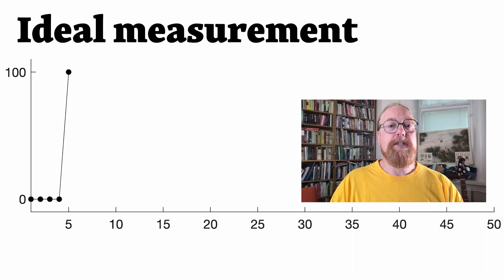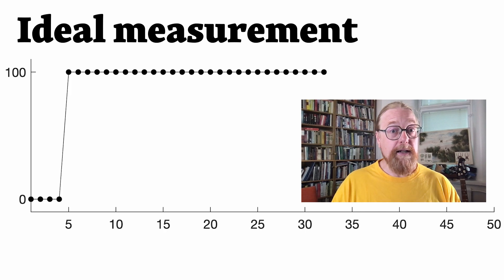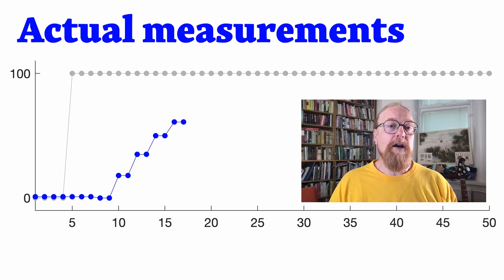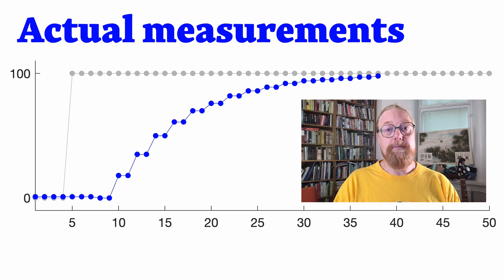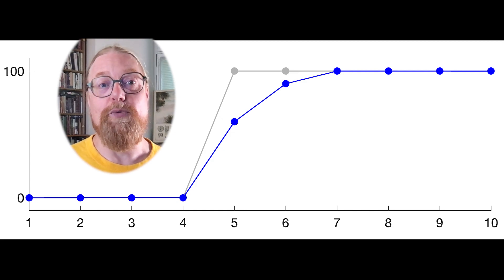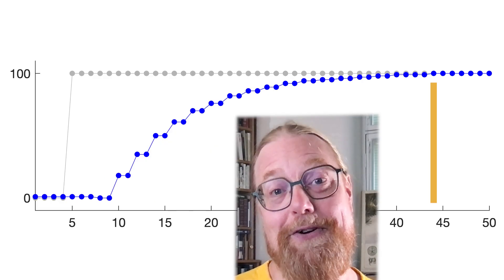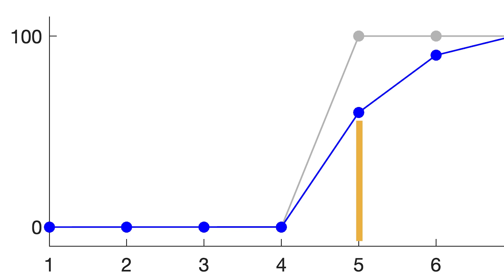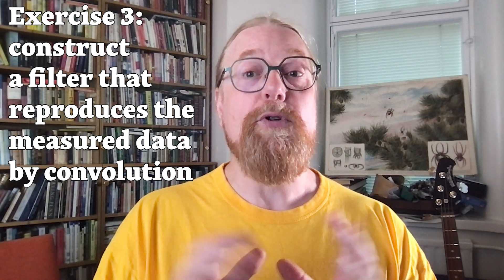Convolution, Part 1: filters, signals and boiling water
This video starts my lecture series on the mathematical concept of convolution. The lecture is part of my course "Inverse Problems 1: Convolution and Deconvolution" that I currently teach at University of Helsinki, Finland. I am a professor of Industrial Mathematics at UH.

I go through the basics of how a linear filter modifies a signal step by step. I illustrate the concepts using a simple measurement of ice water and boiling water using a regular kitchen thermometer.

This is the measured data for exercises: T = [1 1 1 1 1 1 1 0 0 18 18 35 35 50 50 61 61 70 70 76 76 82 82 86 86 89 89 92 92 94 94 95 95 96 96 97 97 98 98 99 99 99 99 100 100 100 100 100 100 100 ];